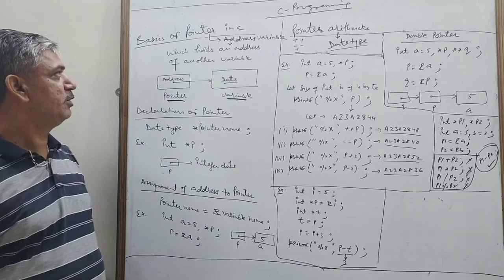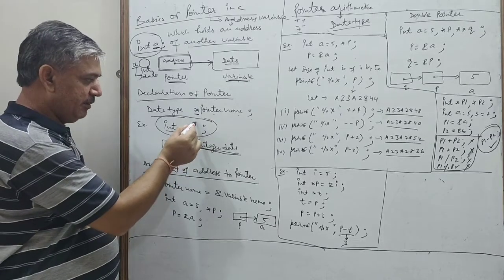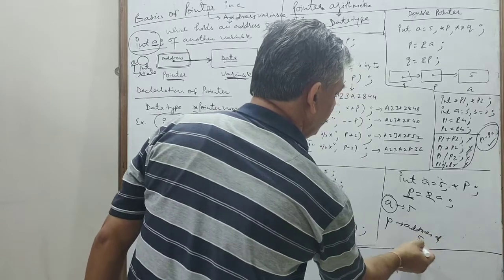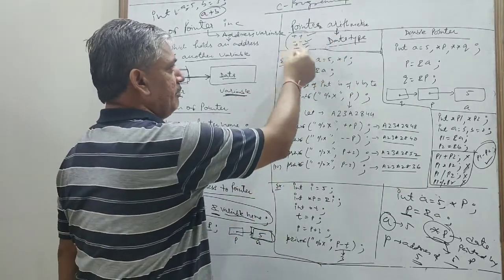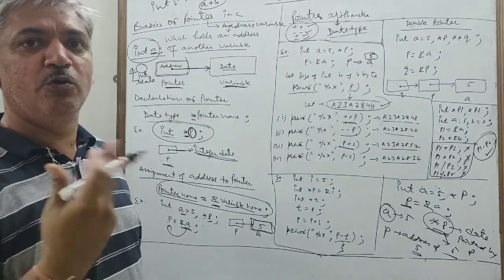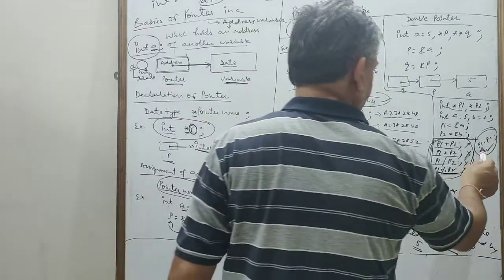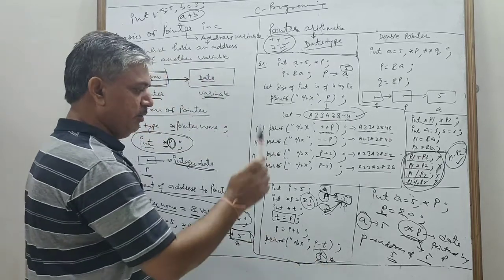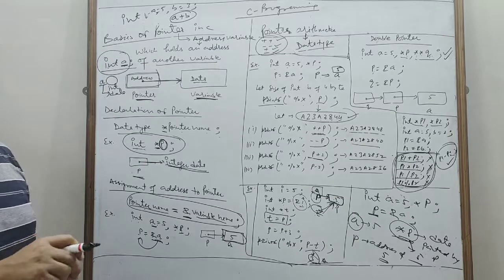Pointers in C programming | Kapil Dev Sharma